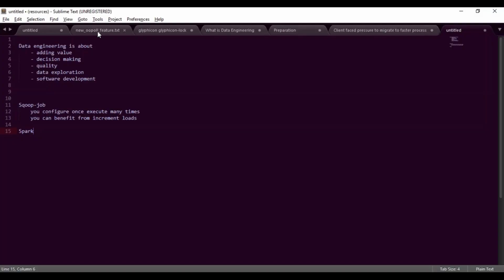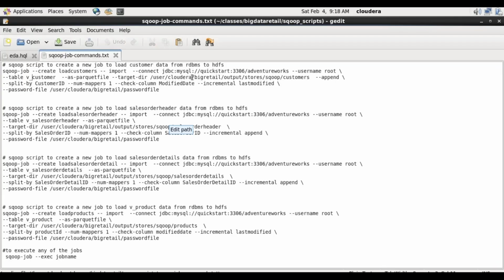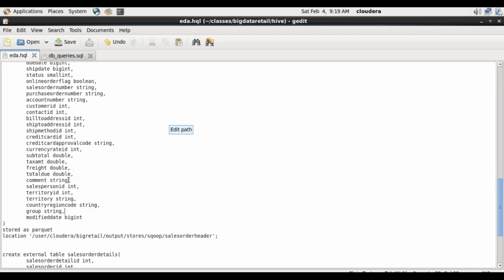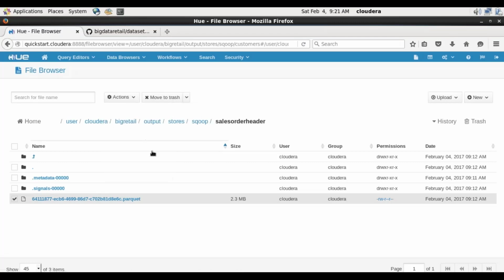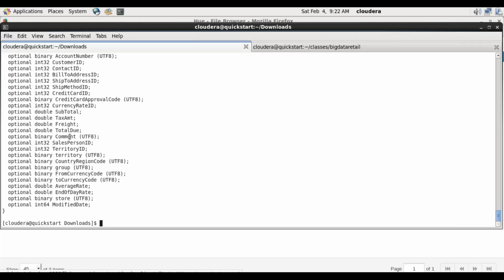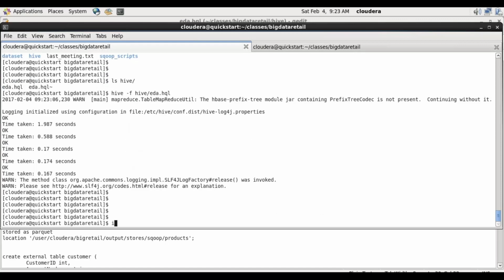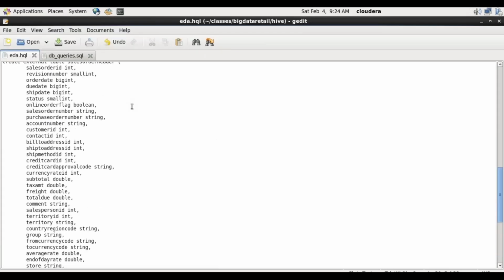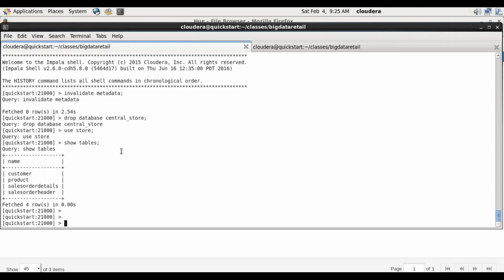Create Views+ for EDAExploratory+Data+Analysis